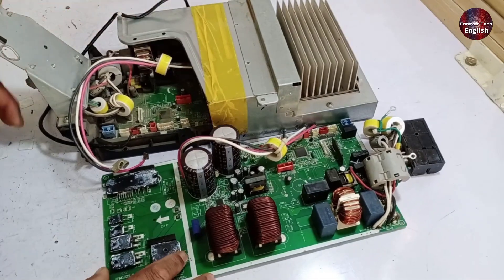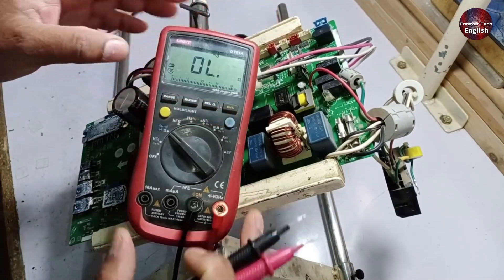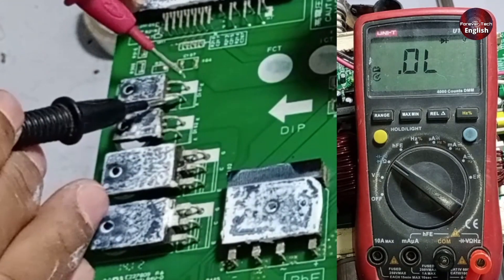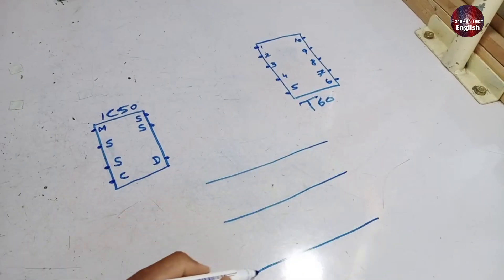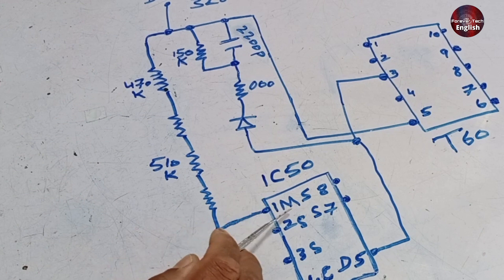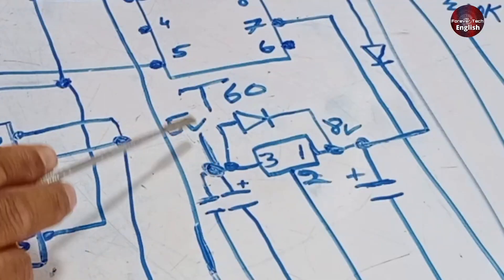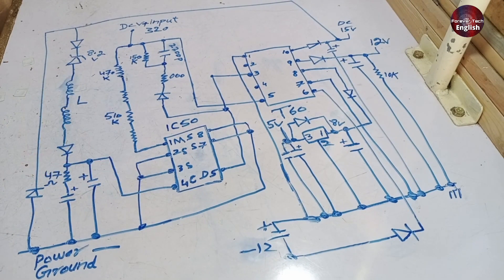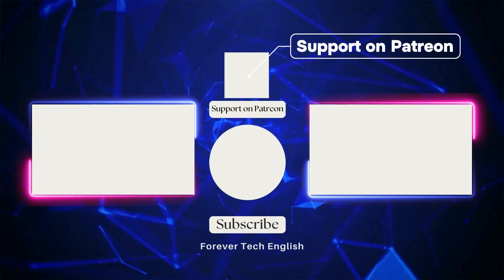Fujitsu Mini Split AC Circuit – Find & Fix Hidden Power Faults!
Is your Fujitsu Mini Split AC circuit board not responding, even though it's powered on? This video delves deep into diagnosing and troubleshooting common faults in Fujitsu mini split air conditioner PCBs. I'll show you step-by-step testing methods to identify hidden issues, including checking fuses, diodes, IGBTs, and the SMPS (Switched Mode Power Supply) circuit. We’ll explore why a board might not switch on despite having power, and I’ll guide you through identifying problems like damaged diodes, misconnected parts, and burned resistors.

Whether you're a DIY enthusiast or a technician, this guide will help you understand how to perform PCB tests using a multimeter, interpret the SMPS schematic, and detect faults that could prevent your AC from working. Watch till the end for detailed insights into troubleshooting and restoring functionality to your mini split AC circuit board!